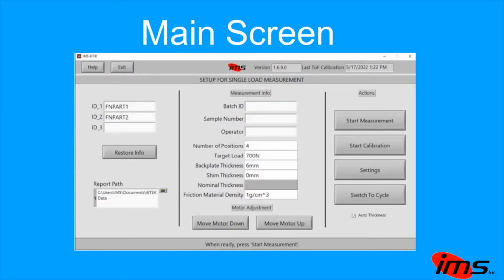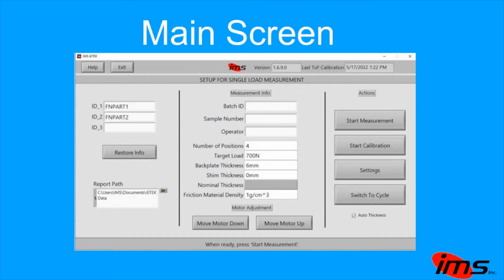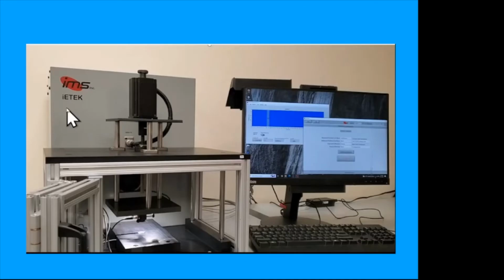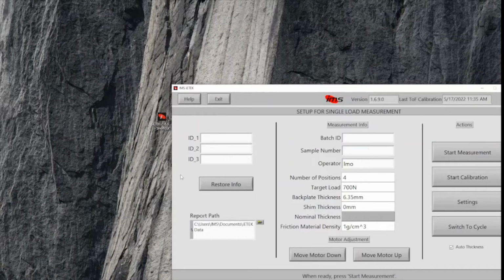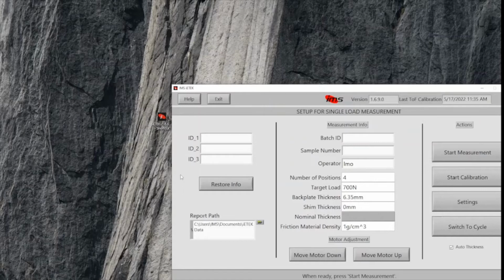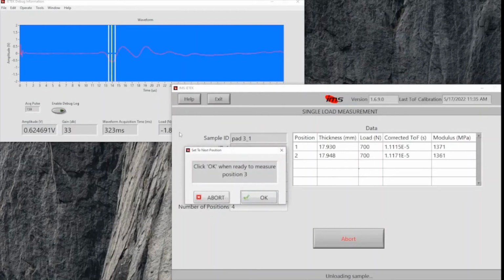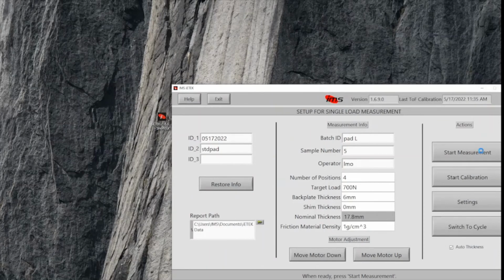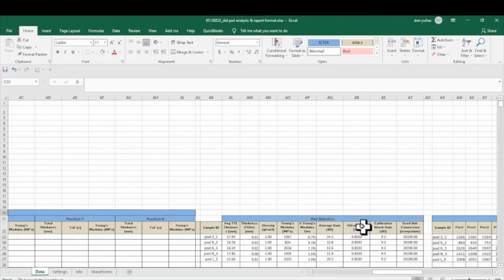GS2 iETEKmod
Operator instruction manual for iETEK